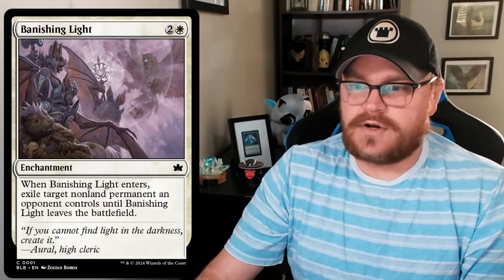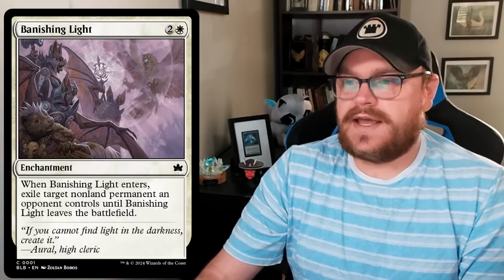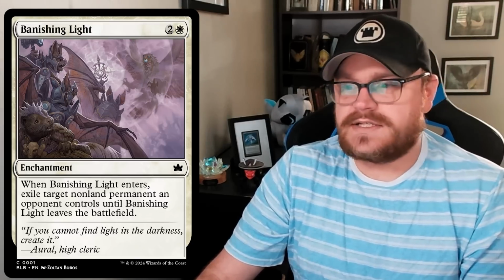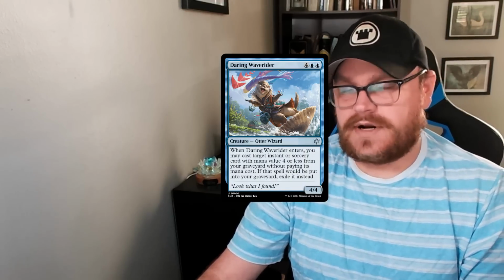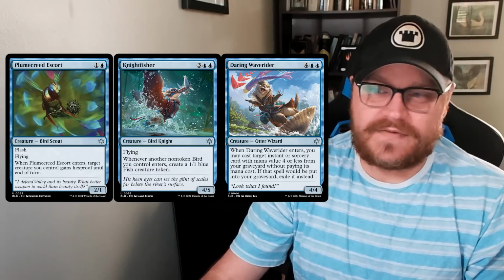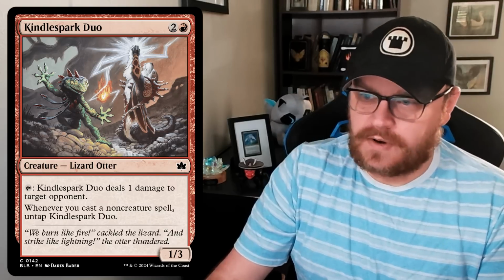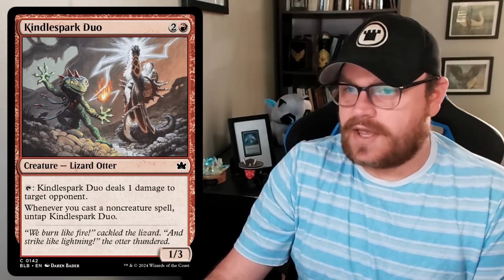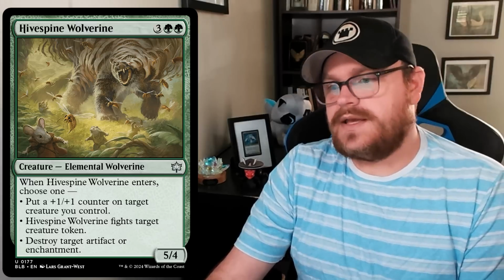The BEST Commons & Uncommons in Bloomburrow | Magic: the Gathering Draft and Sealed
Commons and Uncommons are really important in Limited! In this video I give my early picks for the best Commons and Uncommons in Bloomburrow Draft and Sealed.